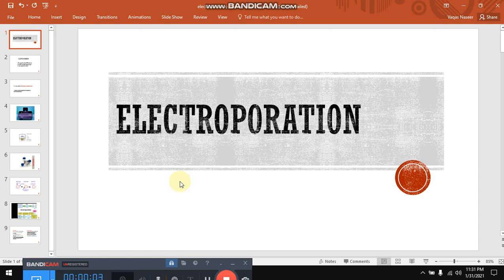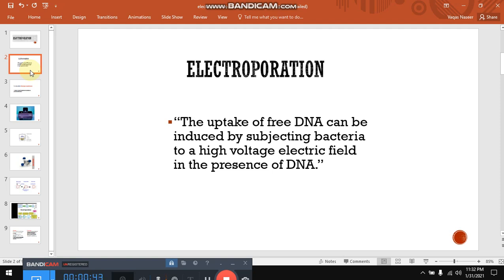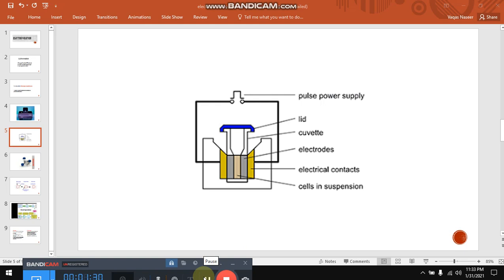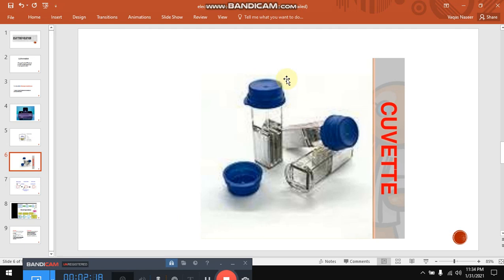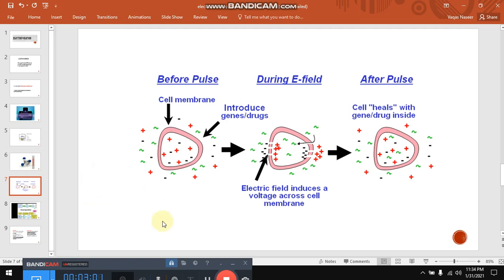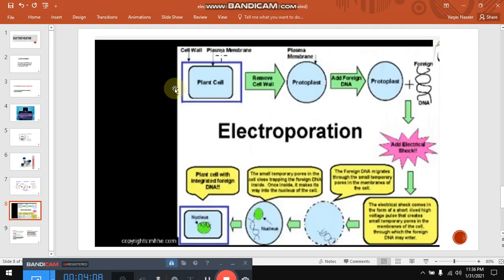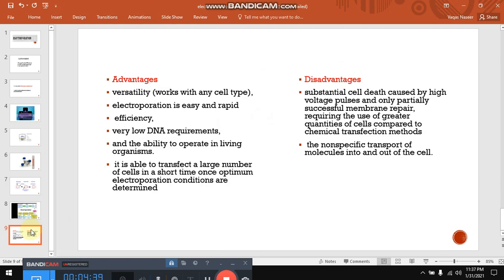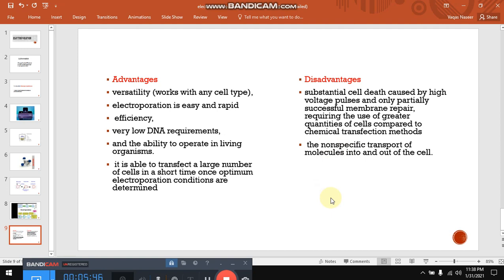What is Electroporation| Process of electroporation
Electroporation, or electropermeabilization, is a microbiology technique in which an electrical field is applied to cells in order to increase the permeability of the cell membrane, allowing chemicals, drugs, or DNA to be introduced into the cell (also called electrotransfer).

This lecture explains about the electroporation technique. It also explains the role of electroporation in transformation. Electroporation, or electropermeabilization, is a molecular biology technique in which an electrical field is applied to cells in order to increase the permeability of the cell membrane, allowing chemicals, drugs, or DNA to be introduced into the cell.